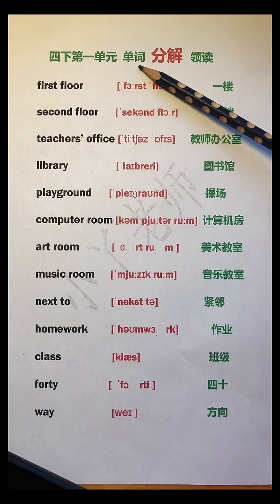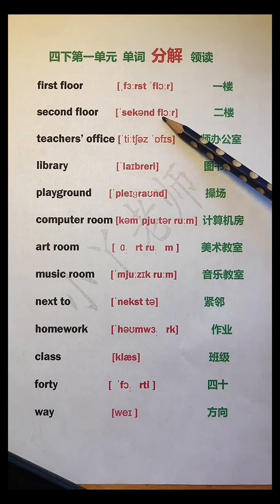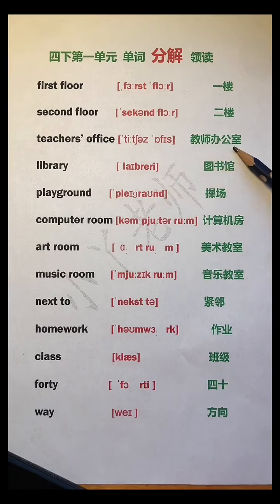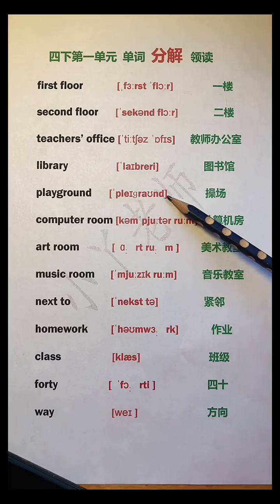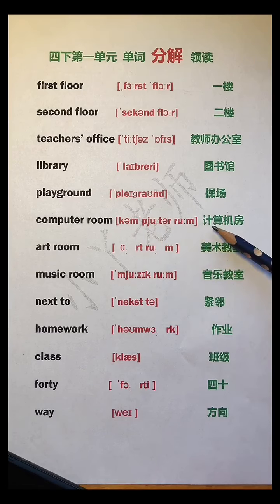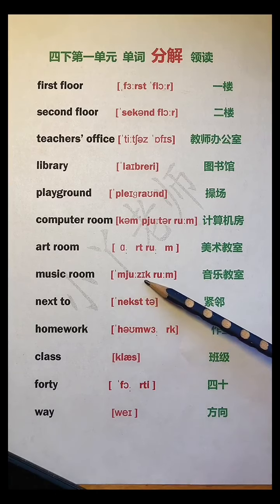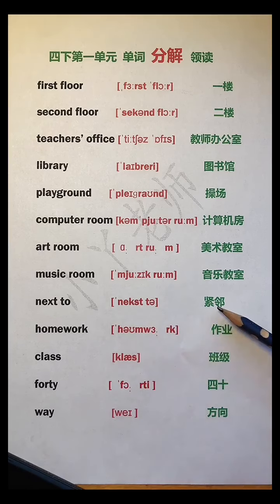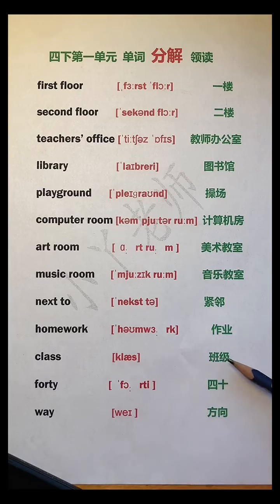453 集结吧光合创作者 开学加油站